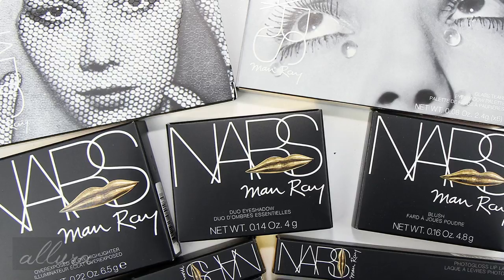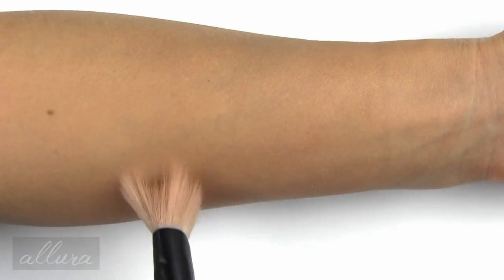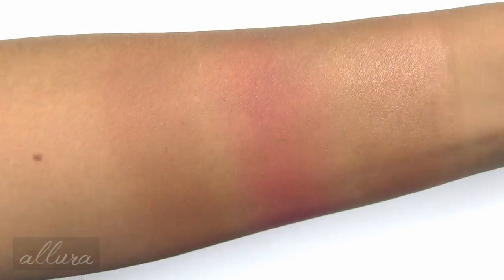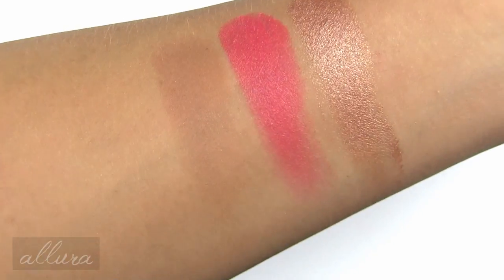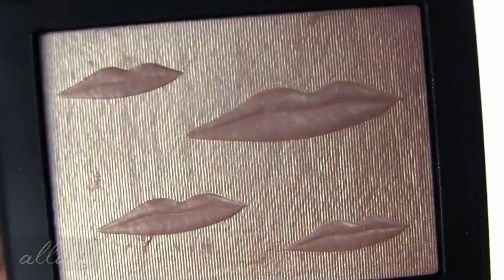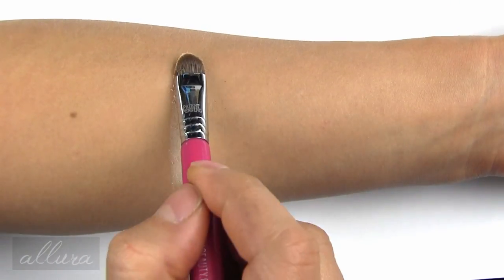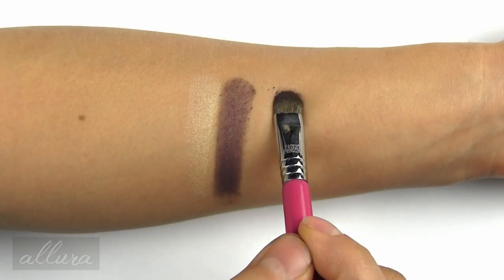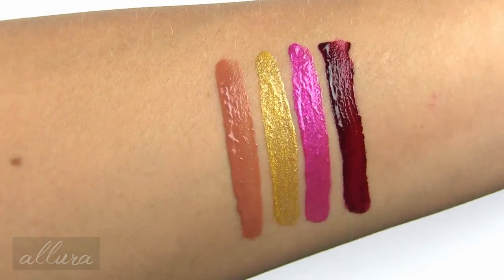NARS MAN RAY HOLIDAY 2017: Live Swatches & Review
Which piece do you like the best from the Man Ray collection?
  Eyeshadow Palette:
  Lip Glosses:

BLOG SALE (new price reductions!)